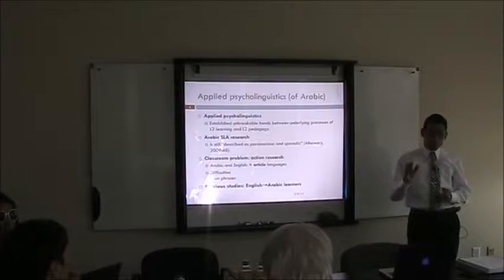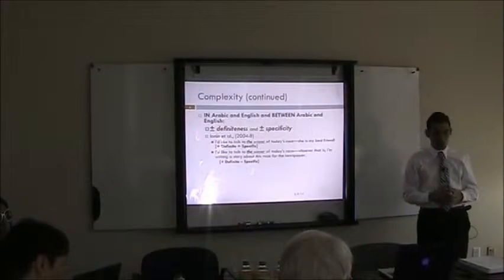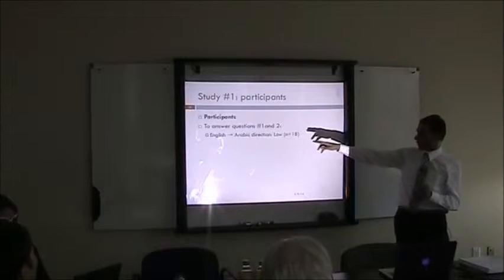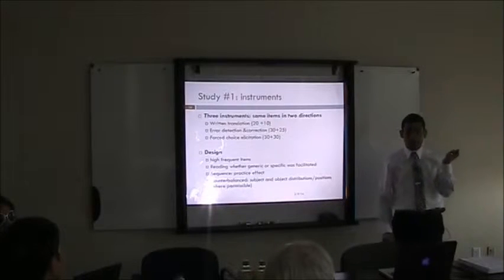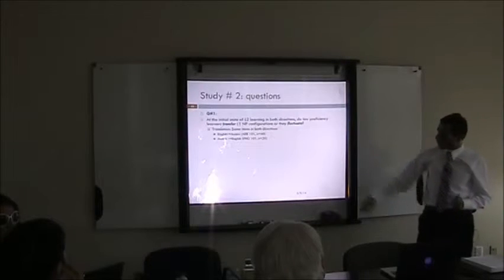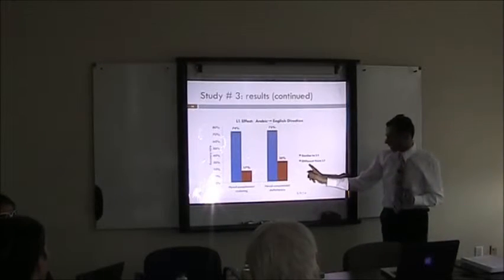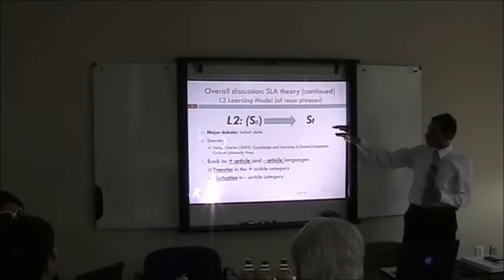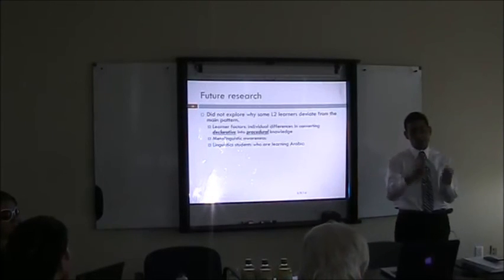Acquisition of Form-Meaning Mapping in L2 Arabic and English Noun Phrases: A Bidirectional Framework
The University of Arizona (UA) is committed to ensuring an accessible and inclusive experience for students, employees and all who use University technology and resources. If you require a captioned version of this video, please reach If you are interested in an upcoming CMES talk and require captions, please reach out to the above-listed email. CMES staff will work with the Disability Resource Center to ensure that captions are done either at the time (if it is a live-streaming event) or that captions will be done immediately for a video used in furtherance of classroom activities. Acquisition of Form-Meaning Mapping in L2 Arabic and English Noun Phrases: A Bidirectional Framework

Dr. Mahmoud Azaz's dissertation defense for Doctor of Philosophy in Second Language Acquisition and Teaching at the University of Arizona.

Abstract

Despite the plethora of SLA research conducted on the acquisition of the definite marker in noun phrase configurations in L2 Arabic and English (e.g., Sarko, 2007; Master, 1997; Collier, 1987; Anderson, 1984; Kharma, 1981), there is as yet no definitive description of how noun phrases are acquired and why errors persist after advanced stages in L2 learning. Results, as shown by Butler (2002), are inconclusive, and the primary causes of difficulties in the acquisition of the definite marker in noun phrase configurations remain unclear. Recently, the internal syntax-semantics interface (Cuza & Frank, 2011; Montrul, 2010; Sorace, 2003, 2004; Tsimpli & Sorace, 2006) and the specificity-definiteness distinction (Ionin, 2003; Ionin et al., 2004; Ionin et al., 2008) have been considered as appropriate frameworks for exploring the acquisition of noun phrases and other structural features.  The structure of noun phrase configurations in Arabic and English offers a complex interface between form and meaning for L2 learners with multiple cases of matches and mismatches between specificity and definiteness.

In this three-article dissertation project, two of which were conducted in a bi-directional methodological framework with L1 Arabic-L2 English and L1 English-L2 Arabic learners, we explored the acquisition of three cases of noun phrase configurations.